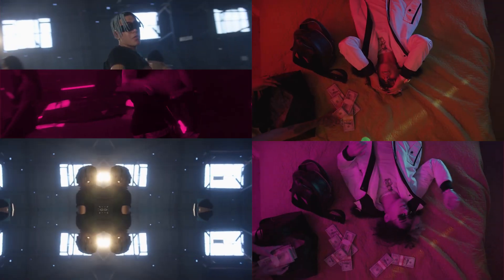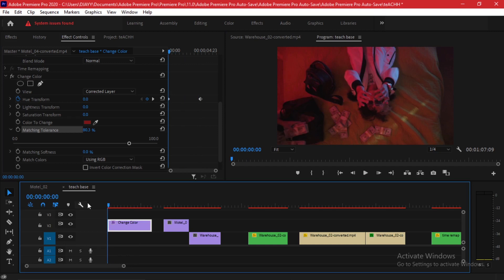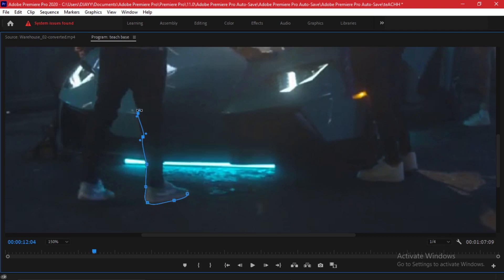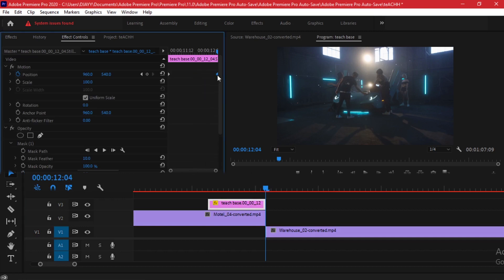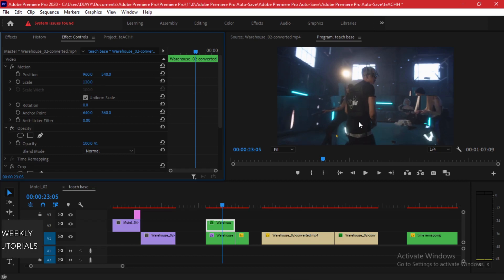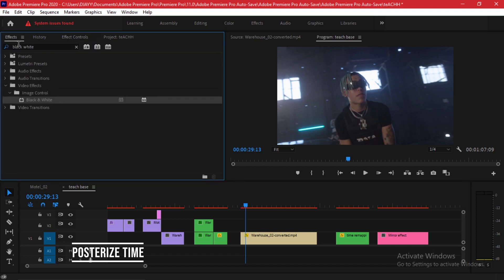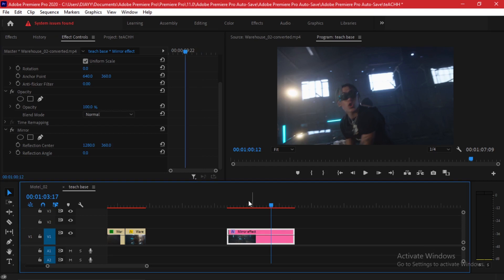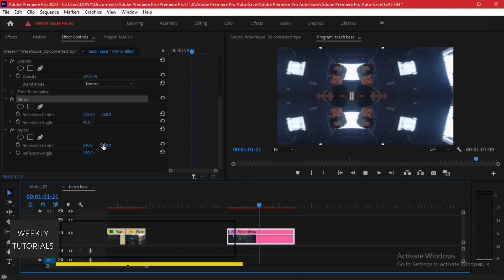5 Music Video Effects EVERY Editor MUST KNOW 2022 ⎮ Adobe Premiere Pro Tutorial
In this video, we shall go extensively into some of my favorite effects that you can apply on music video cuts to sell yourself more. The Five effects i'll cover in this video are:

These are just but a few tricks that I could show in this tutorial.

0:00 Introduction
0:21 Change color effect
2:17 Clone Mask Transition
5:18 Split Frame Merging
7:56 Posterize time
9:10 Mirror effect

Keywords (ignore):
music video effects tutorial fast easy simple adobe premiere after effects ycimaging justin odisho zach ramelan steven van max novak cole bennett how to edit cole bennet line effect like cole bennet famous dex music video effects premiere after effects  best music video effects sony vegas trippy music video lil pump warhol speed racer green screen max novak adobe premiere pro best zoom how to edit a trippy music video bass effect on the beat